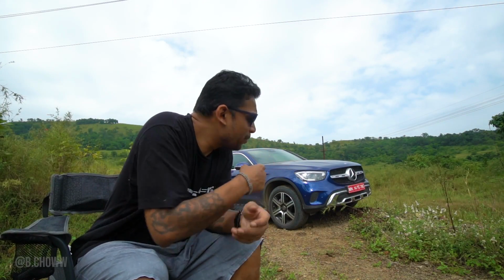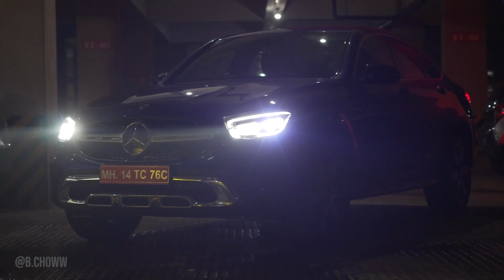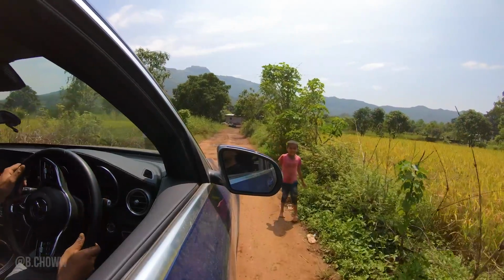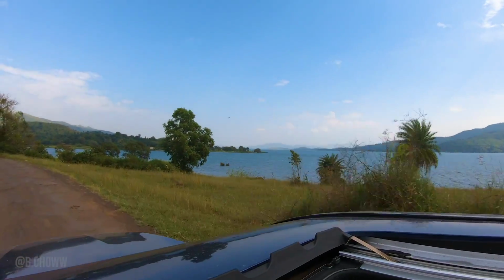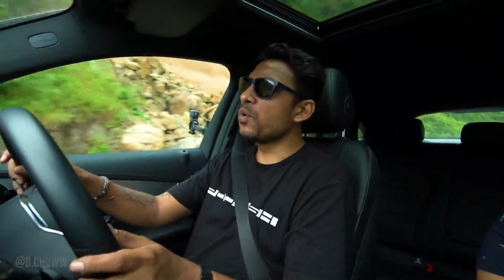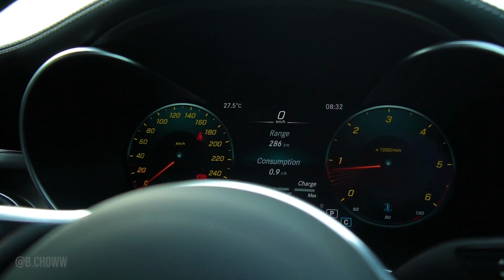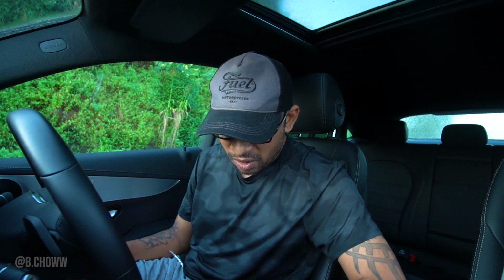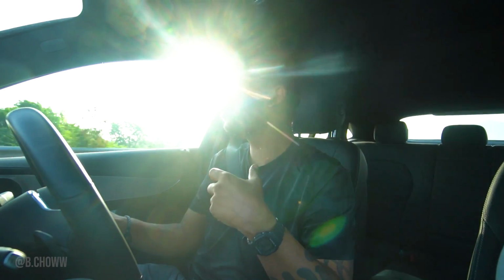2020 Mercedes-Benz GLC 300d Coupe on a weekend road trip around Pune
We had a weekend with the 2020 Mercedes-Benz GLC Coupe and used it as an opportunity to explore our locality for places to visit around Pune, Maharashtra. We were not disappointed, either by the car or by the beauty of Bhatghar